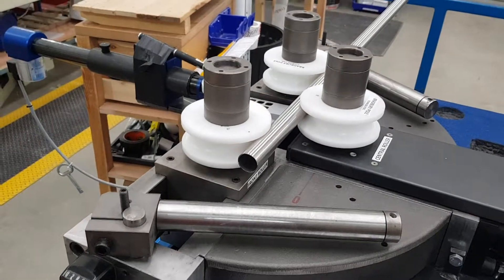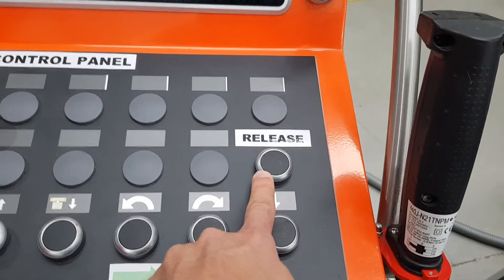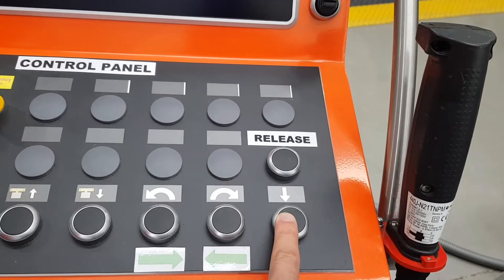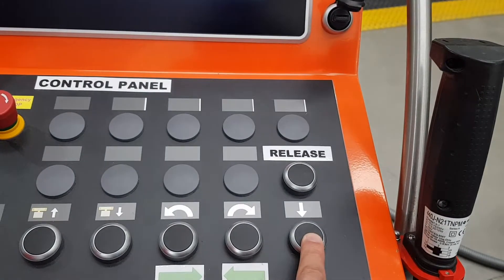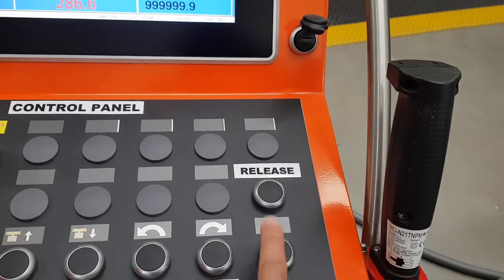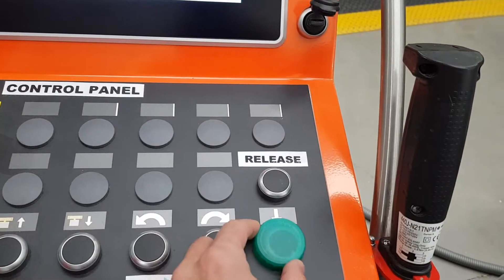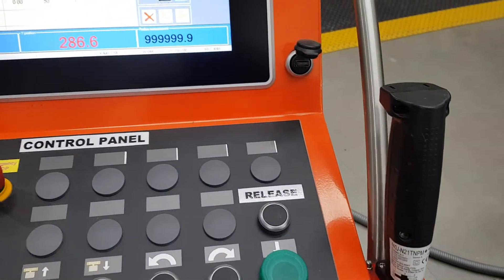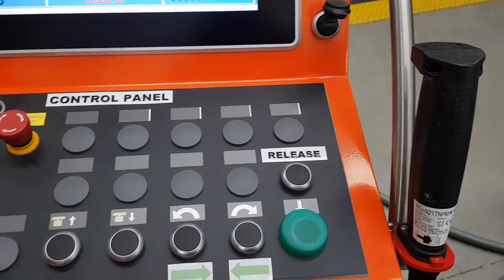2 second lean improvement. Mistake proofing (poka yoka) to eliminate defects.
2 second lean improvement.  Randy and Alberto take steps to eliminate defects from the bending process.